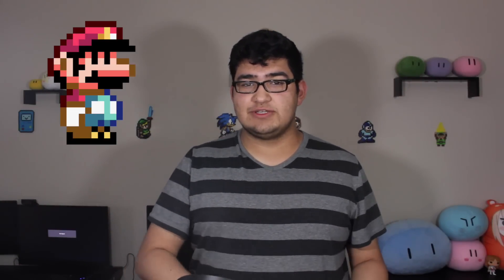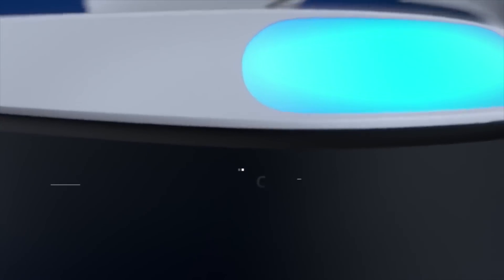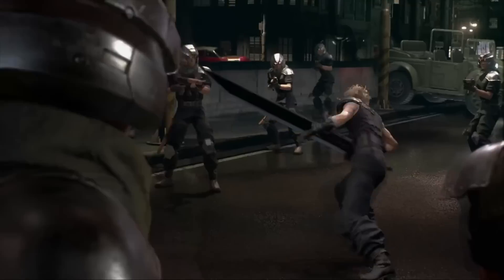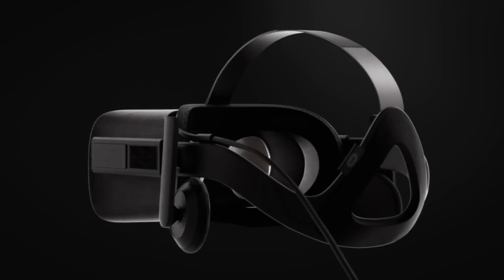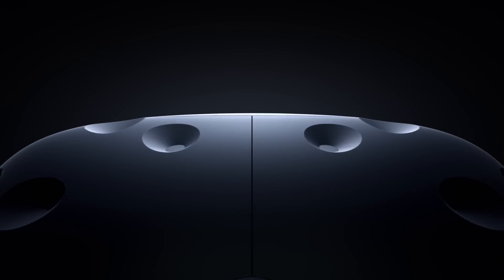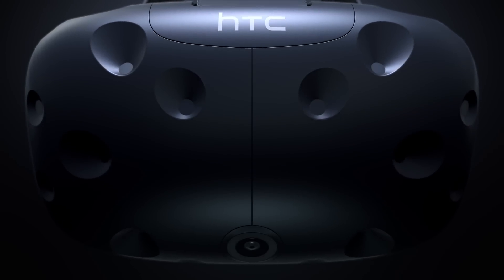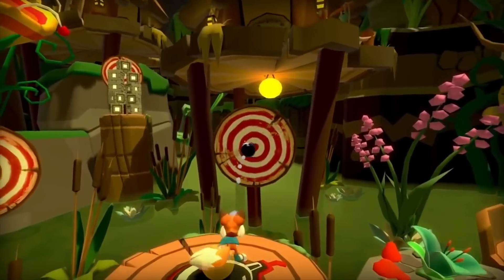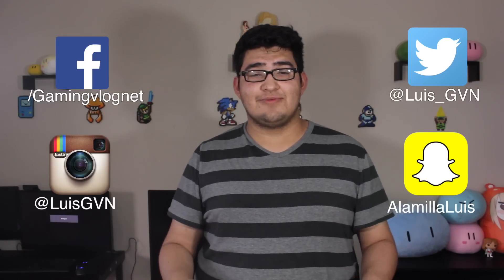PlayStation VR vs Oculus Rift vs HTC Vive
Virtual Reality is quickly becoming the big gaming tech in 2016. This year alone we'll be seeing the PlayStation VR, the Oculus Rift and the HTC Vive go head to head in the Virtual Reality market but which VR headset should you buy?!

Wii U: Luis-GVN
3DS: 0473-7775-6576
PS4/PS3/Vita: Luismacintosh
Xbox: Luismacintosh
Steam: Luismacintosh